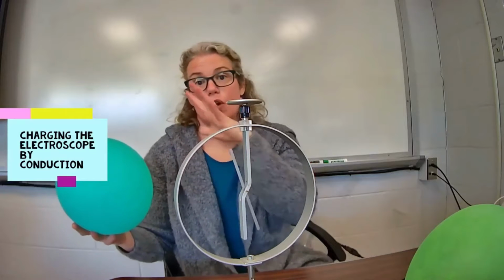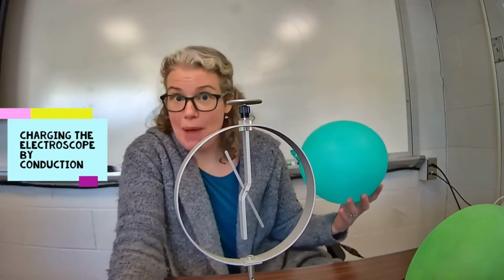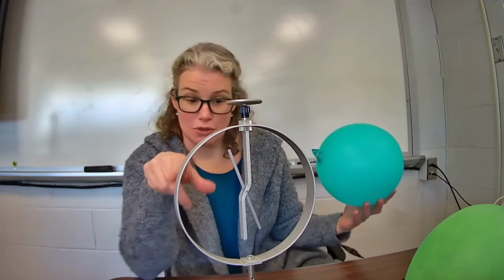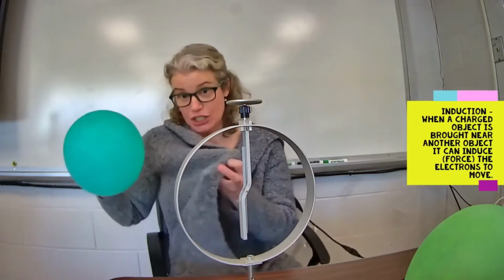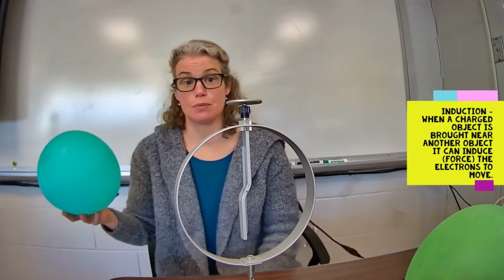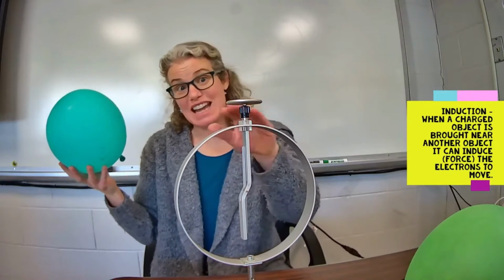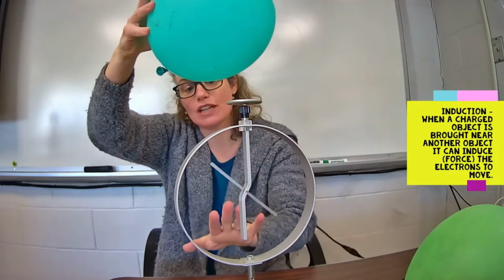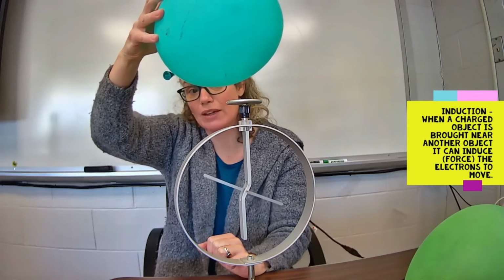How to Detect Static Electricity - Electroscope to test for conduction/ induction (sound fixed)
Using an electroscope to test for static charge on an object.  Demonstrations to show the differences between static charging by rubbing, static discharge, induction and what is happening to the electrons in each of those situations.  How to use an electroscope.

Developed by Science Out of the Box for a 9th grade physical science class